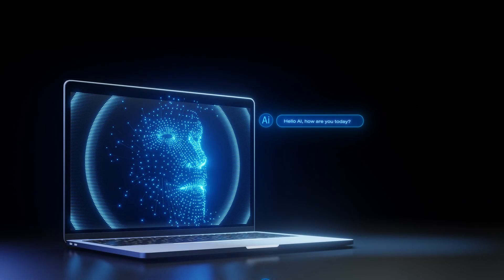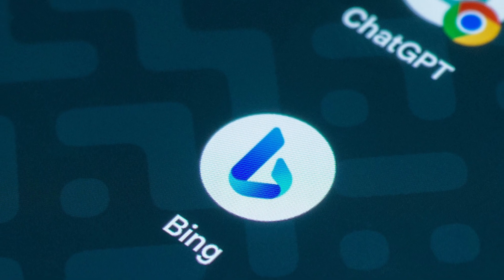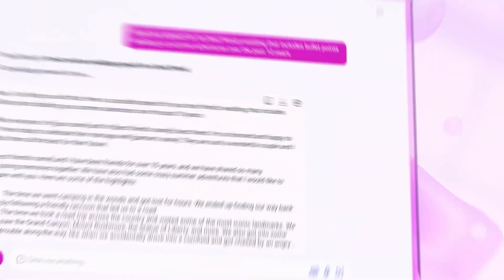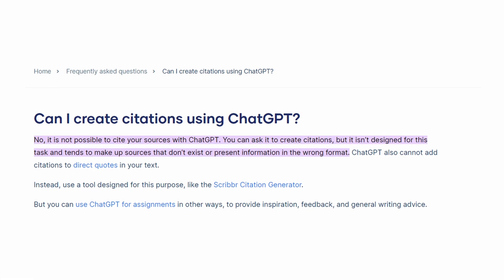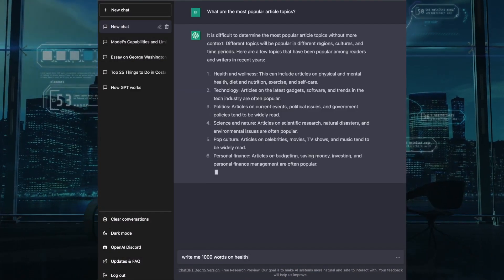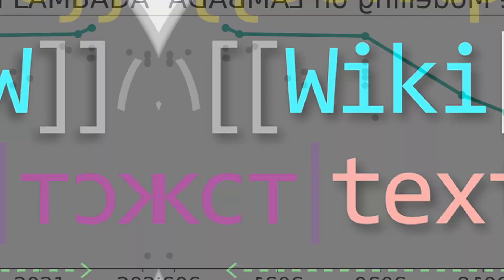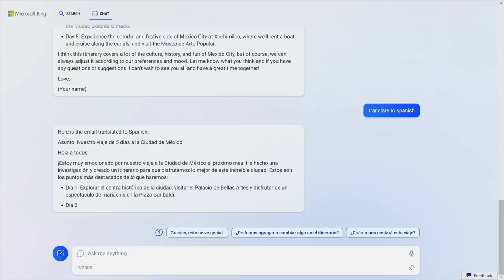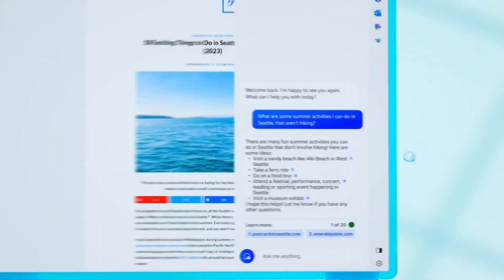Microsoft's NEW Bing Chat SHOCKS The Enitre Industry! (NOW ANNOUNCED!)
Microsoft's NEW Bing Chat SHOCKS The Enitre Industry!

OpenAI's ChatGPT and Bing Chat are two of the hottest natural language chatbots in the AI world, and both are competing for your attention and text prompts. Both of these famous AIs are based on similar language models, but at the same time, there are some distinct differences between them, making the ChatGPT versus Bing Chat debate one well worth having. But which is better?

AI chatbots have gained a lot of attention since ChatGPT started in November. The chatbot was in high demand because of ChatGPT's capabilities to generate text, converse informally, write code, and perform many other things. As a result of ChatGPT's enormous success, other businesses hurried to enter the generative AI market.
But Microsoft said in February that Bing Chat, a feature of its Bing search engine, will use ChatGPT. The primary difference between this chatbot and ChatGPT is its ability to access the internet. The all new Bing is now in Open Preview, which basically means that you can now sign up and try it without a waitlist!